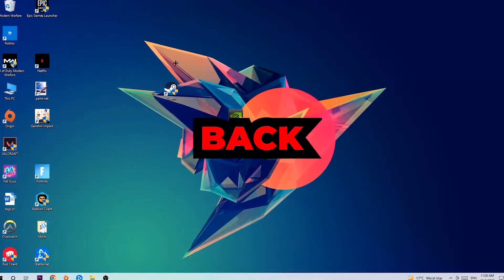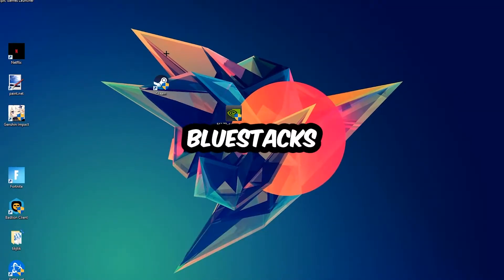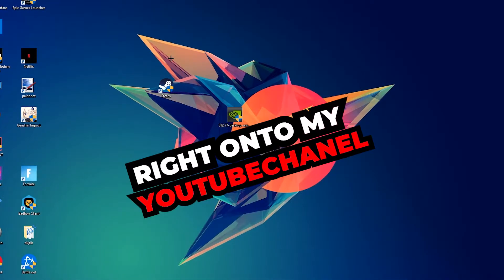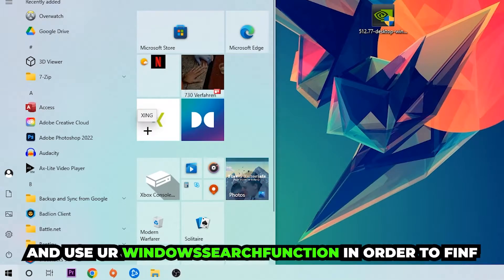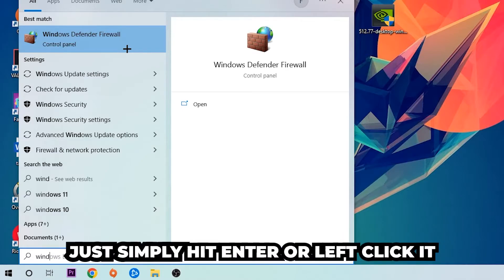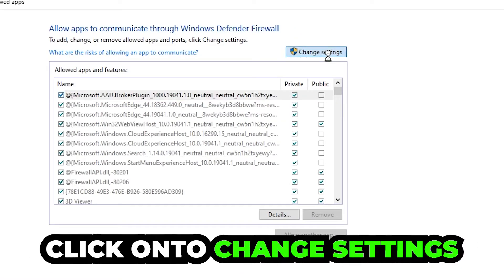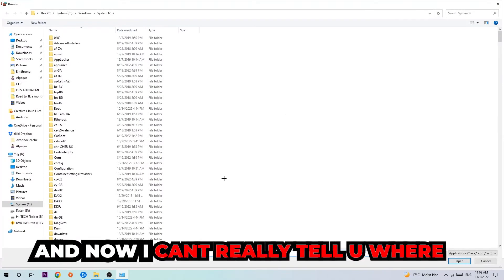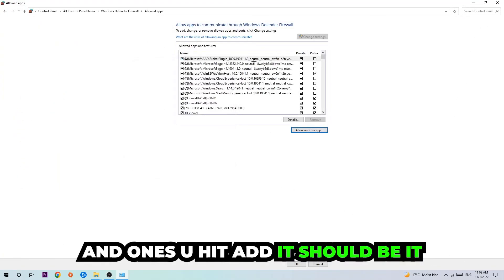Bluestacks – How to Fix Black Screen & Stuck on Loading Screen